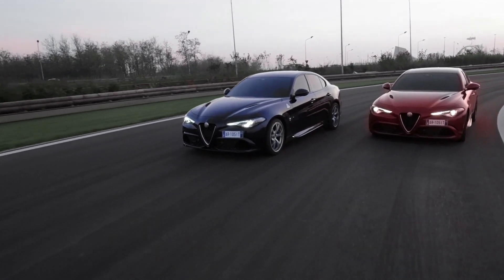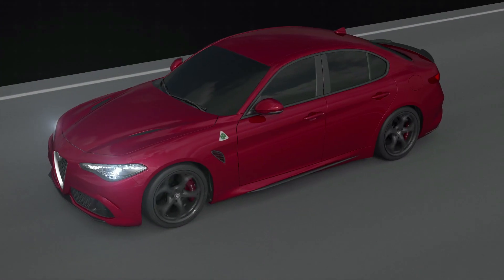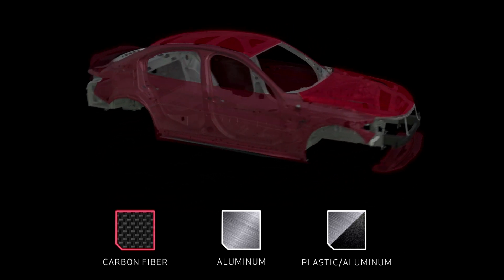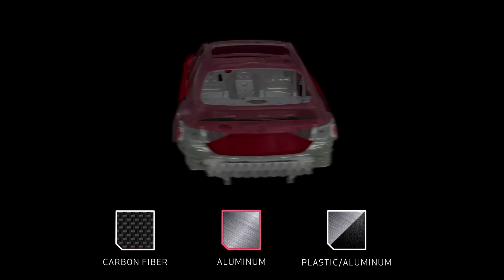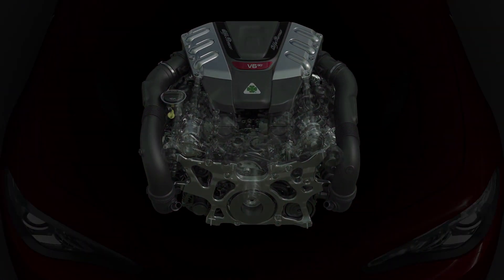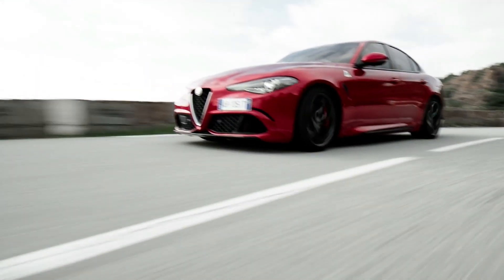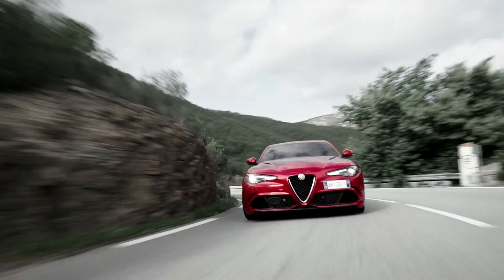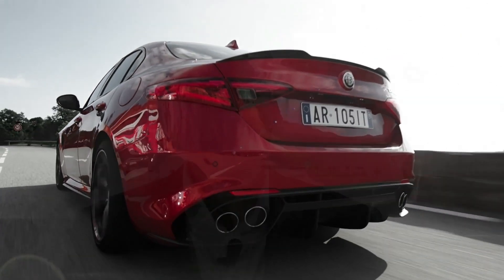Giulia Quadrifoglio: less consumption, more power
GiuliaQuadrifoglio can deliver outstanding performance with great efficiency.
Thanks to its unprecedented power to weight ratio and the innovative cylinder’s deactivation system electronic sysyem it delivers sheer power with lower consumptions and emossions. Discover more with Philippe Krief, Head of AlfaRomeo Engineering.